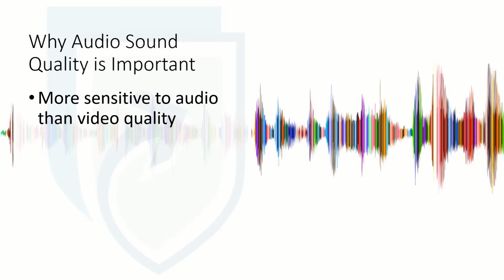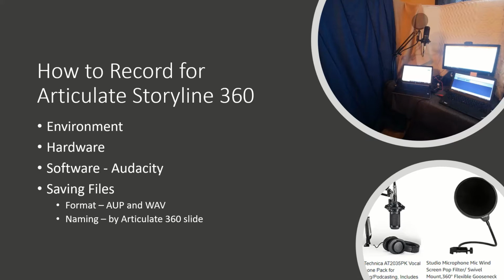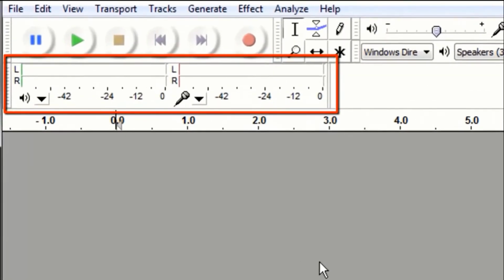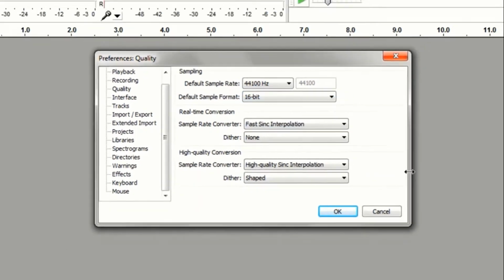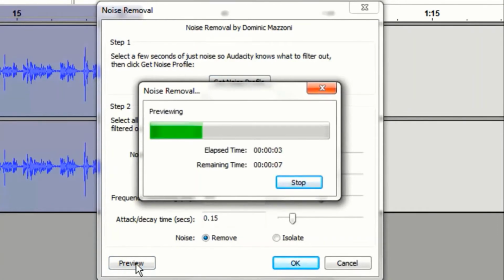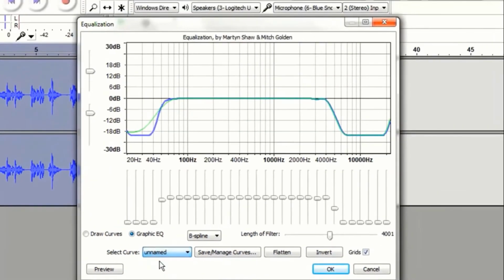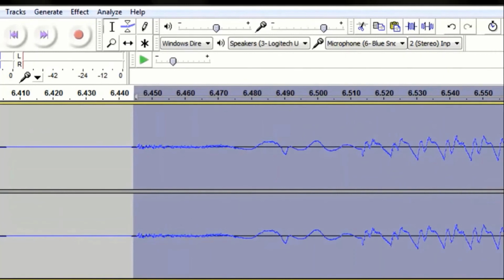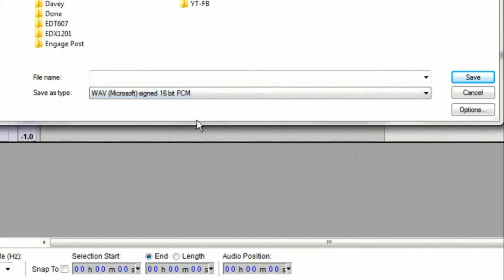Audio Recording for Online Course Production